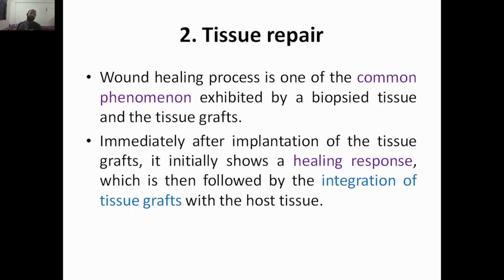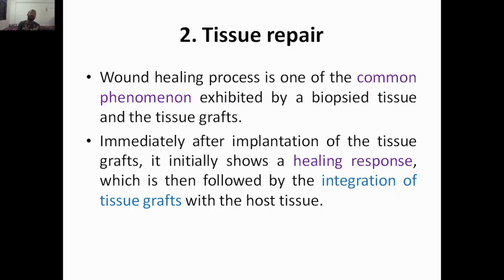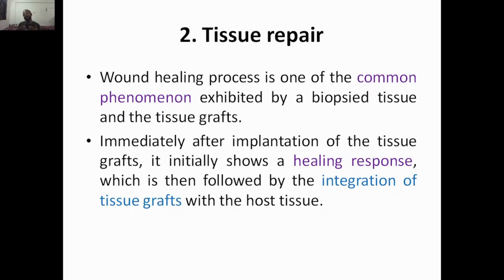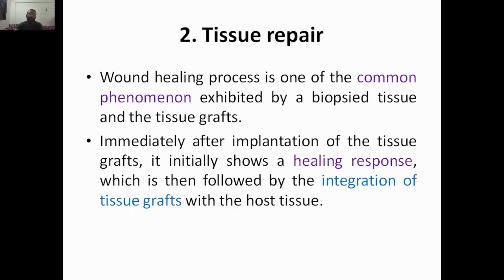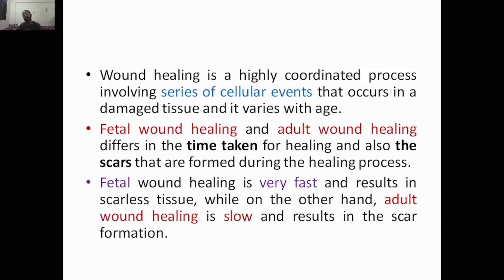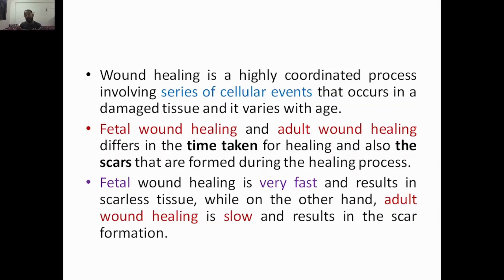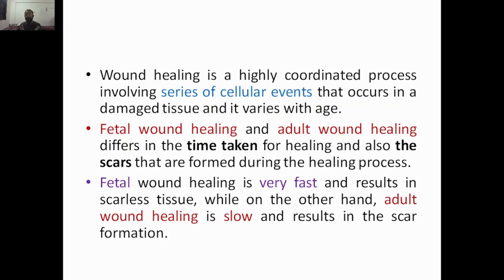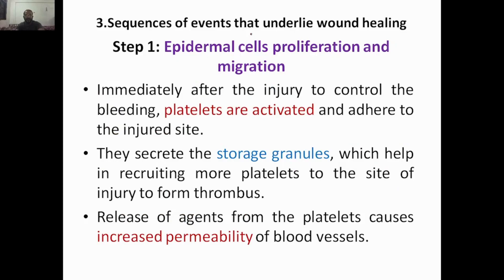Tissue Engineering, Module 2, Tissue Repair